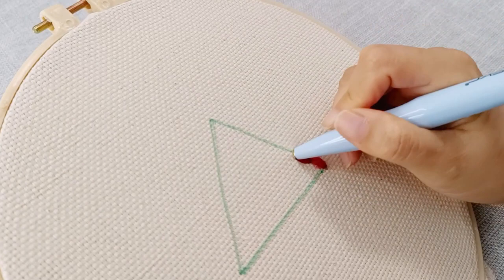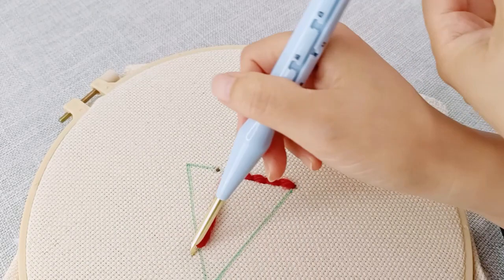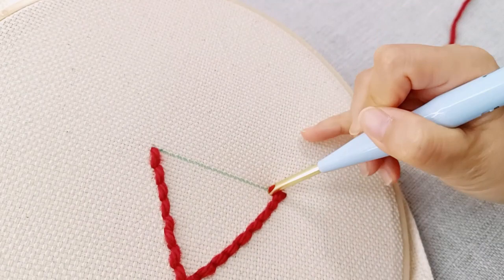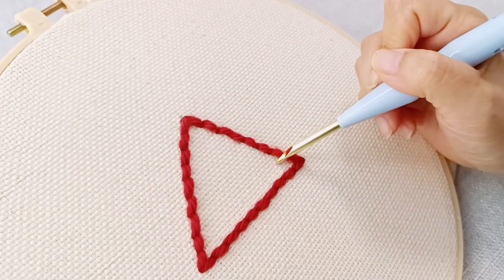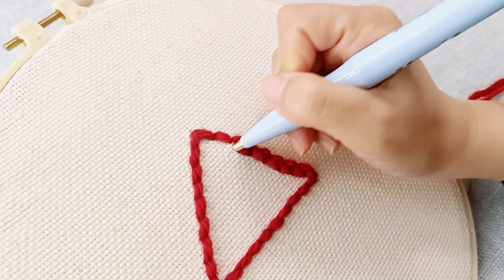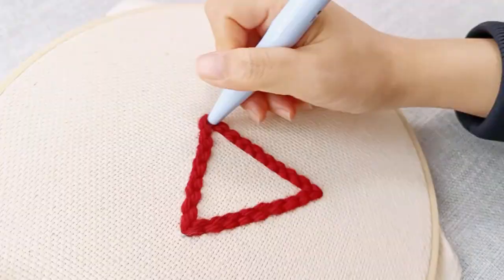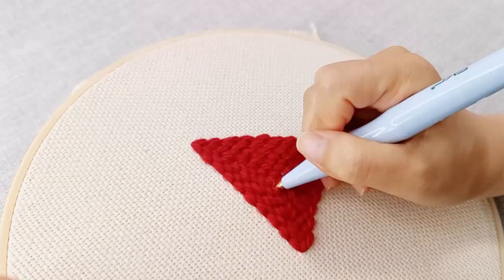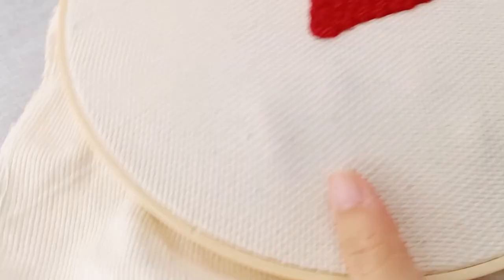How To Punch Needle? The Complete Beginners Tutorial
Embark on your punch needle journey with our comprehensive beginner's tutorial on how to punch needle. This step-by-step video guide covers everything you need to know to get started in this captivating craft. Discover essential tips and techniques to achieve beautiful results, even as a beginner. Join us in this complete tutorial and unlock the art of punch needle. Start your creative adventure today - watch now and begin your punch needle masterpiece!